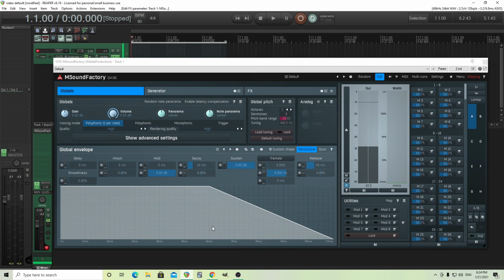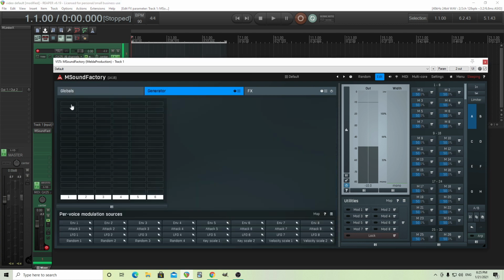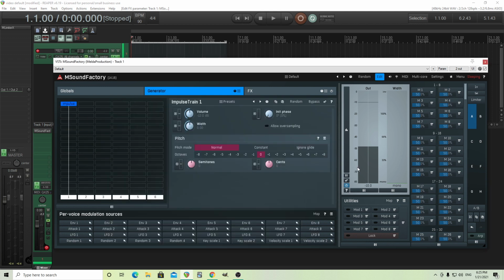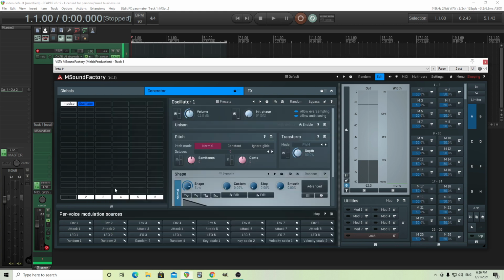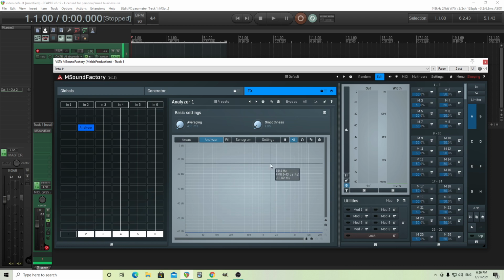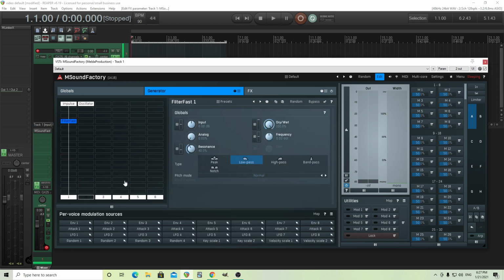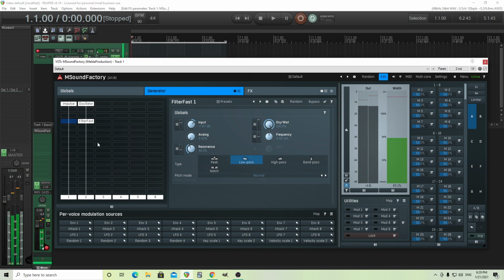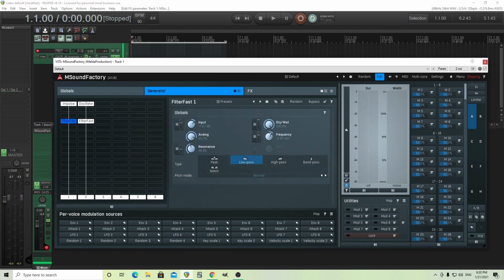Impulse Train module in MSoundfactory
There has been a new edition to MSF and today I'll try to demonstrate it. The Impulse train module can be used in a few different ways, but at first they may not be obvious. In the future I'll go over a few more ways you can use it to do some unusual things.

There were some audio problems with the recording software, so if you hear some roughness, just know it's the recording software and not MSF.